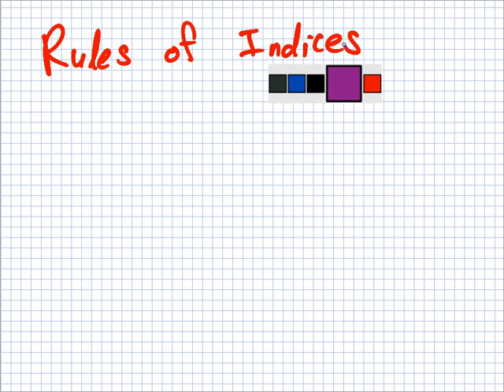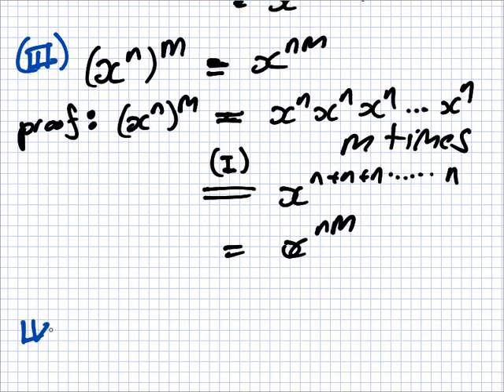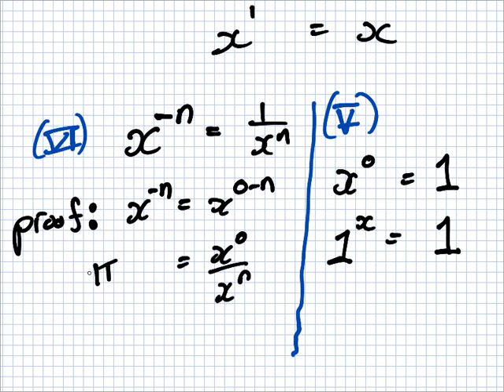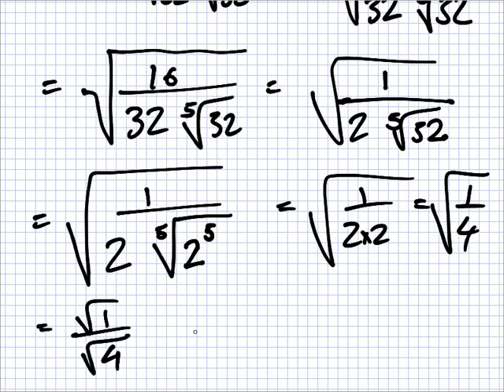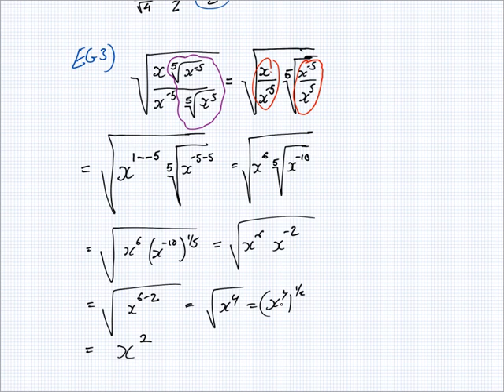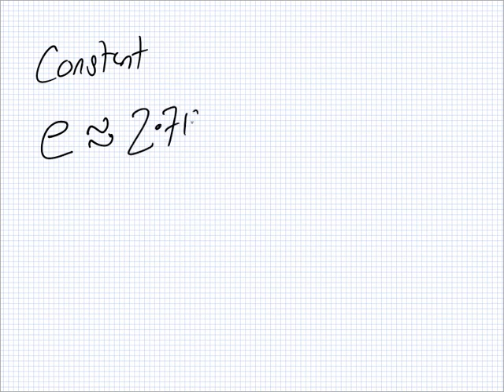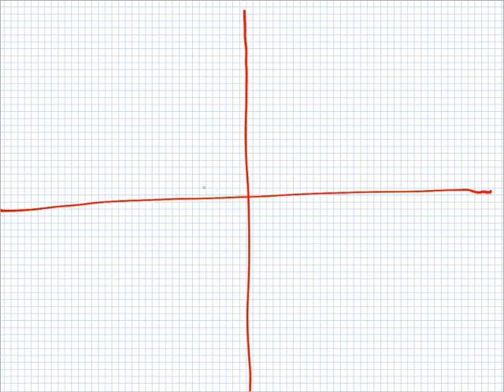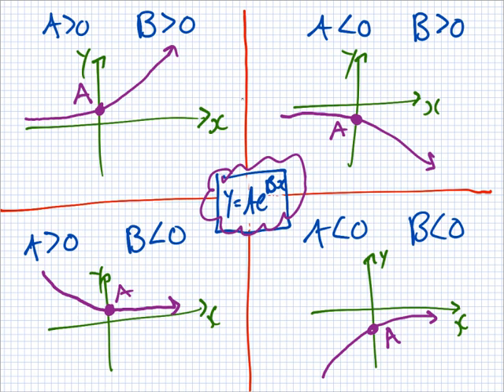Maths for Science | 1819 Intake 1 | Lesson | Rules of Indices